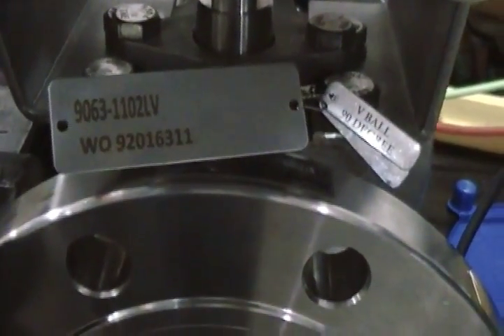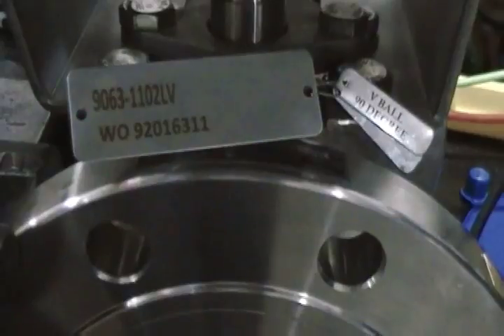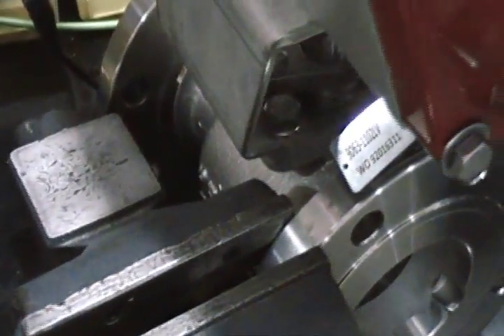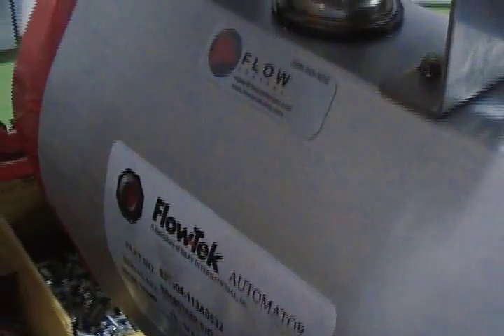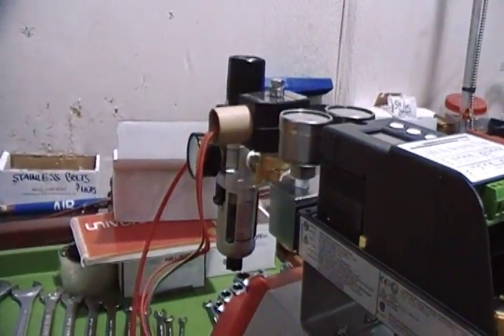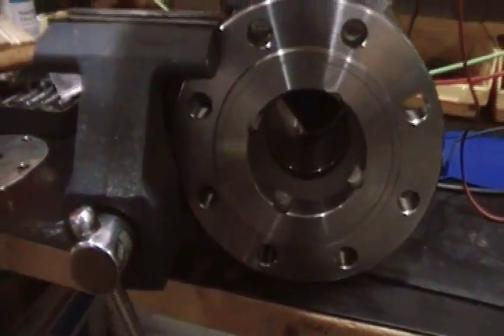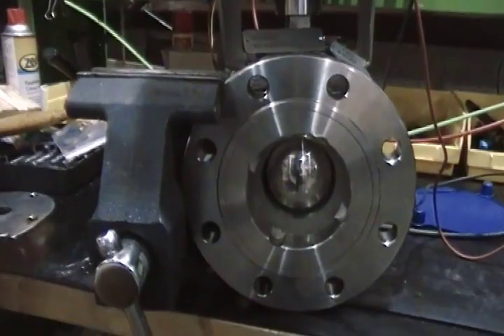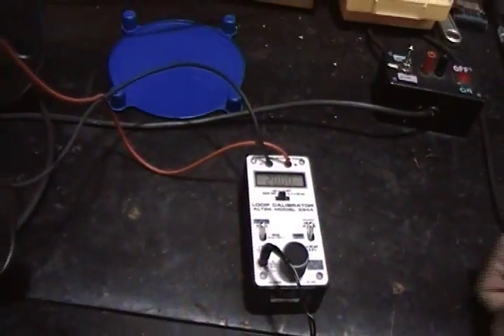FLOW-TEK RF15_4"_SS_90deg_V-Port_Ball Valve / S93 Actuator / S6A Electro Pneumatic Smart Positioner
🚰 Matt Rieker, Senior Sales Engineering

FLOW-TEK Ball Valve by BRAY

VALVE TYPE: RF15
VALVE DESCRIPTION: 4 inch / Stainless Steel / 90 degree V-Port Ball
ACTUATOR: BRAY Series 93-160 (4 Spring, Fail Open)
POSITIONER: BRAY Series 6A (Electro Pneumatic Smart Positioner)
EQUIPPED with: BRAY Series 55 (5 Micron Air Filter) & ASCO Solenoid valve.